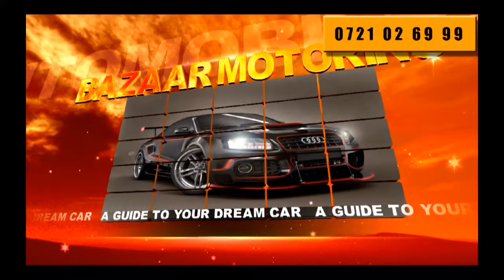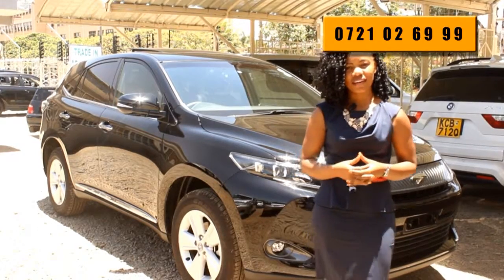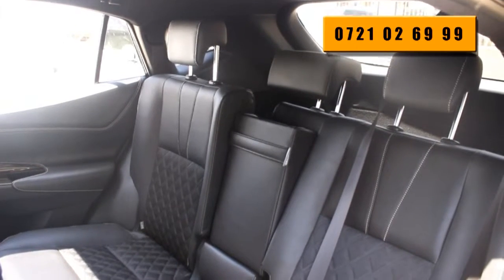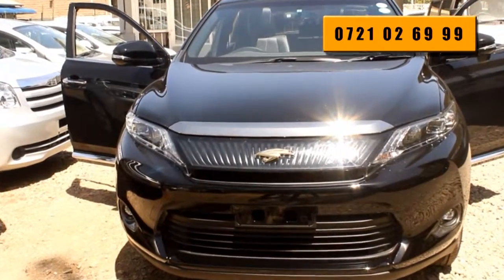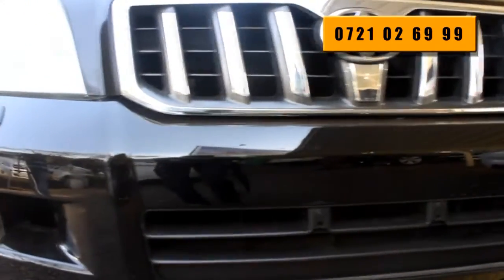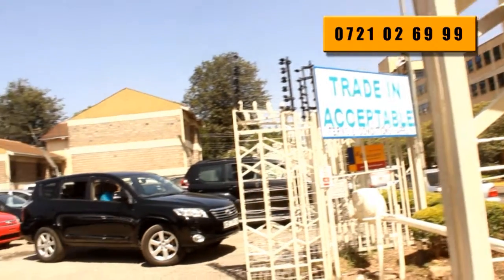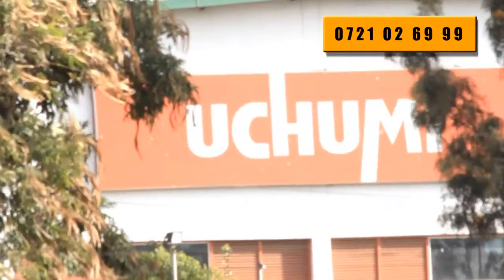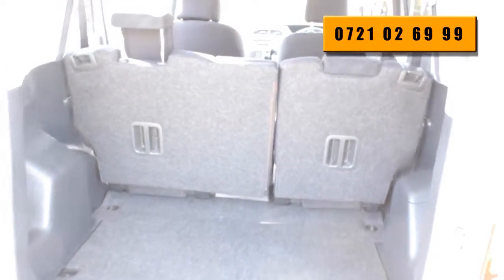Bazaar Tv Carmaster Advert